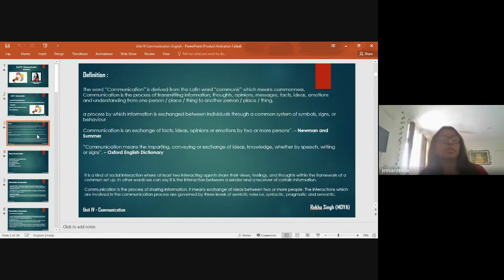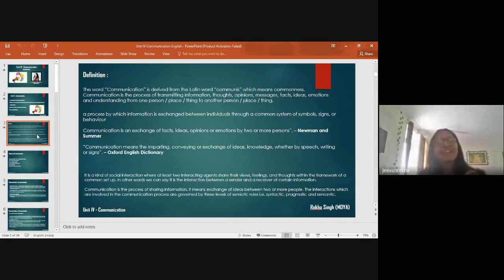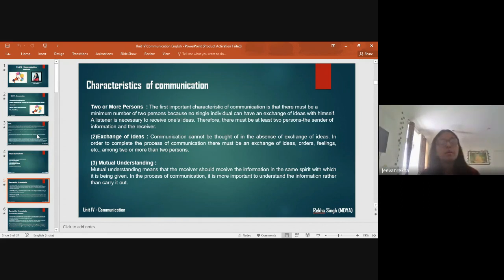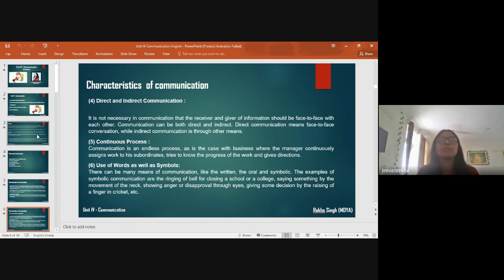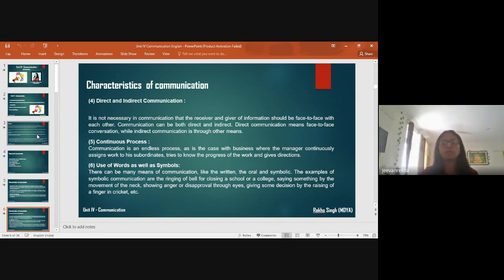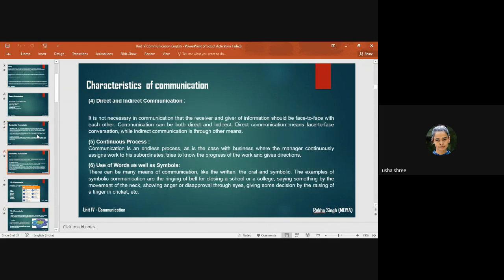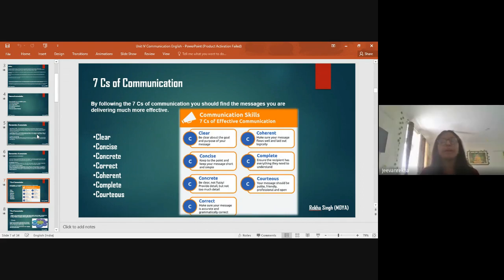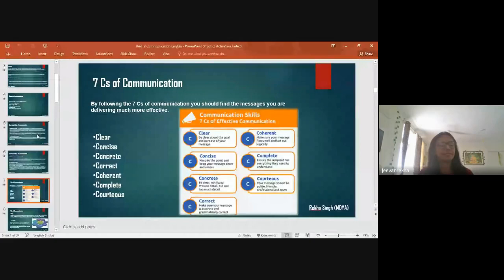Communication C-01 BY MS. REKHA SINGH RANA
Description :  communication is very important part of our life . Here we have discussed about actual meaning  of communication, then we have discussed about feature of communication apart from this we have discussed about 7 Cs of communication which are very important and essential part of communication, not only for study purpose but for a power personality.